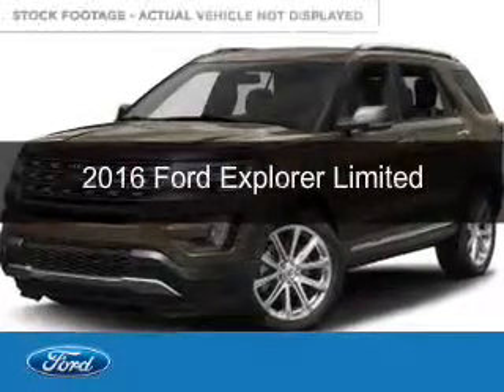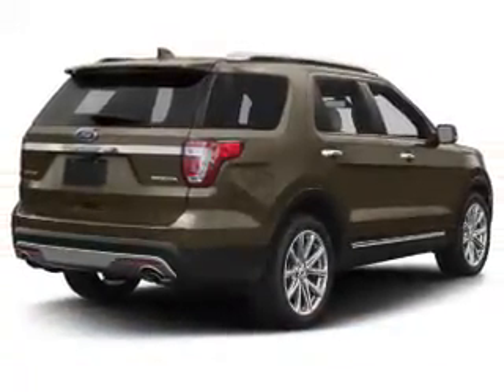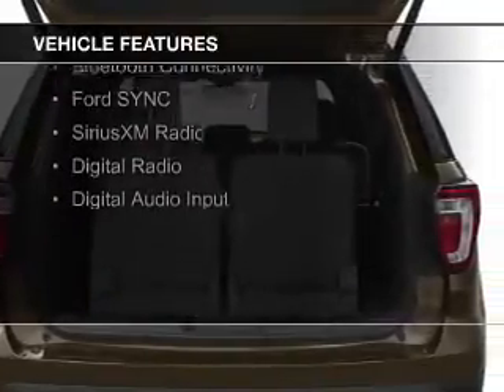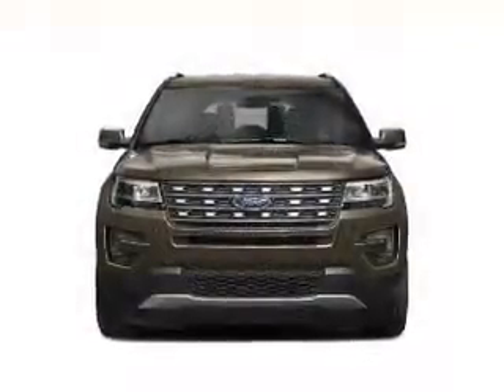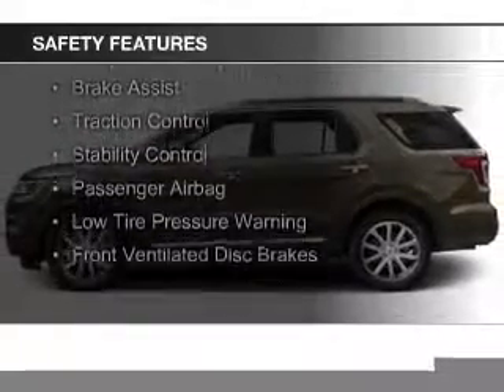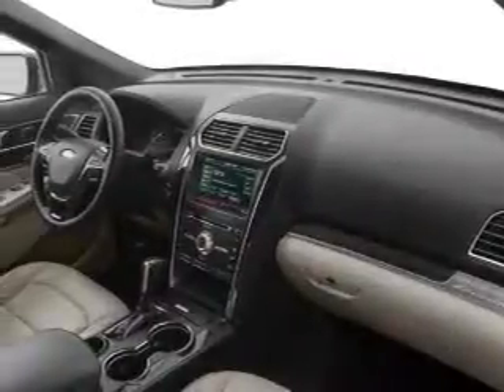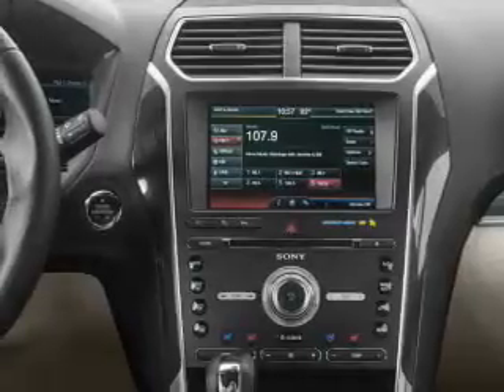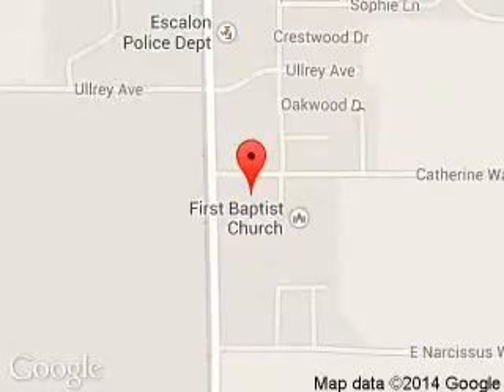2016 Ford Explorer - Escalon CA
Phone:
Year: 2016
Make: Ford
Model: Explorer
Trim: Limited
Engine: 3.5 liter 6 cylinder 24 valve
Transmission: 6-Speed Automatic
Color: White
Mileage: 5
Address:
3000 McHenry Avenue